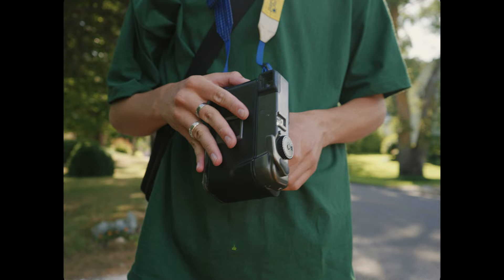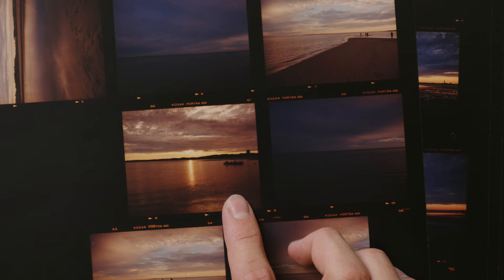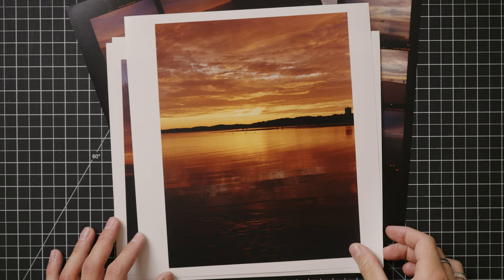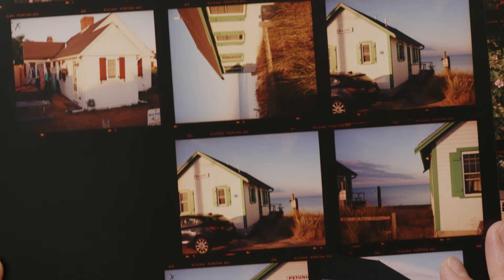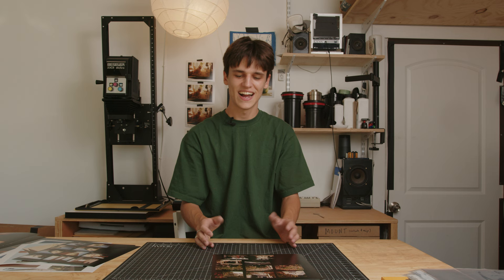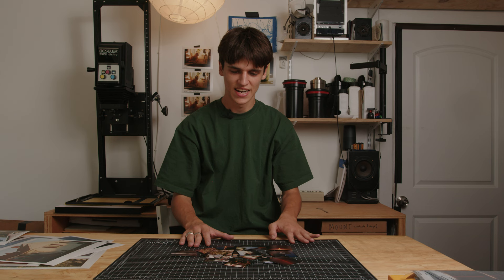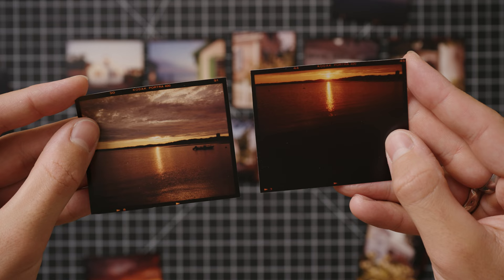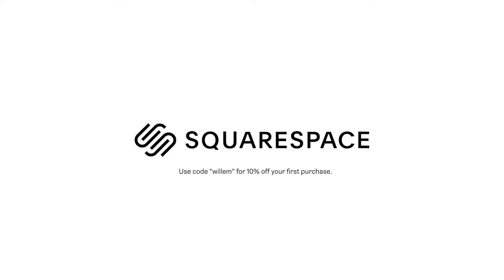Critiquing My own Film Photos from Cape Cod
This week I'm reviewing some of my images from my Cape Cod photos seen in the last video